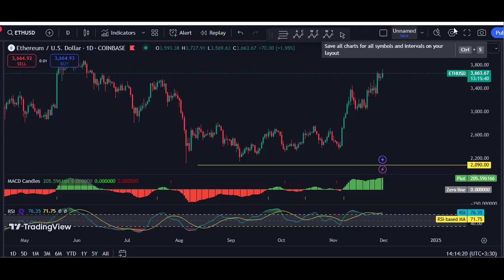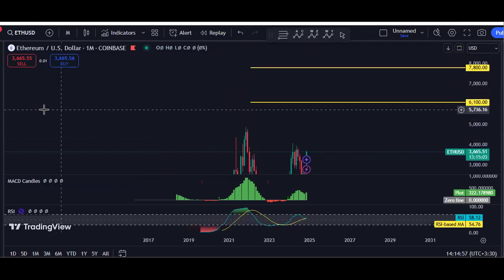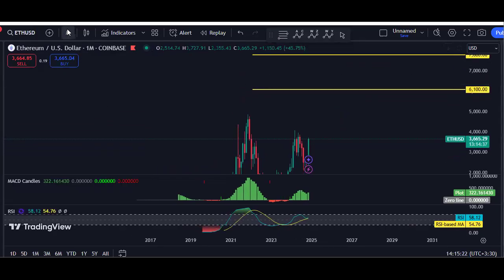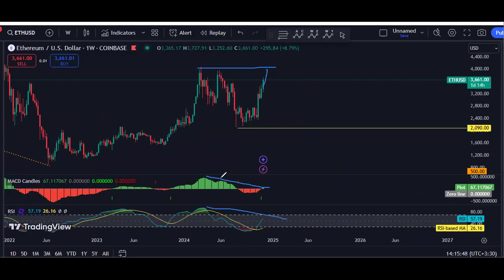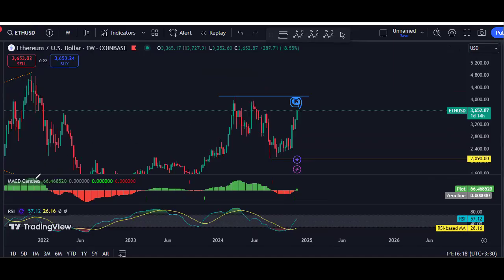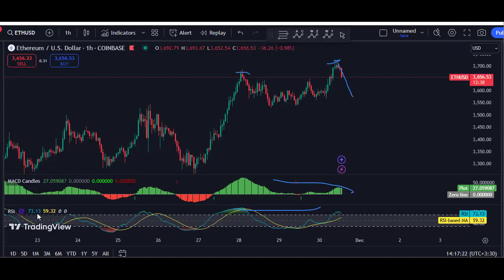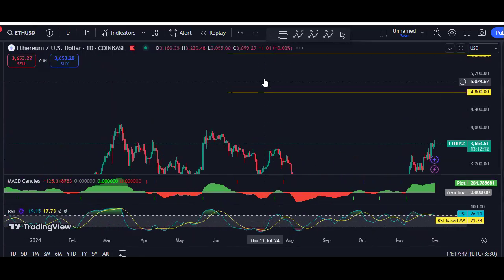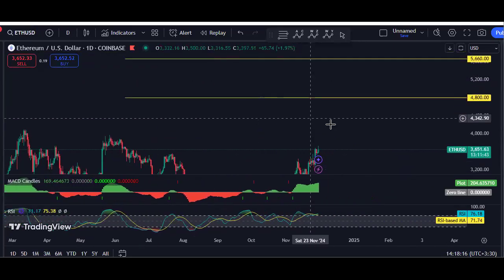Ethereum Technical Analysis for November 30 , 2024 - ETH